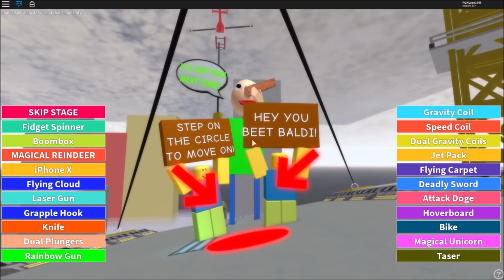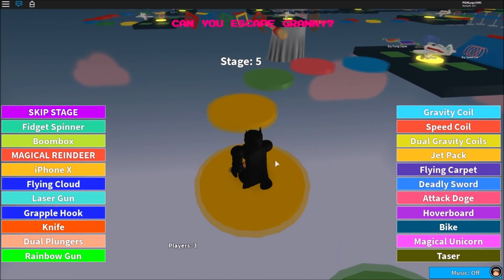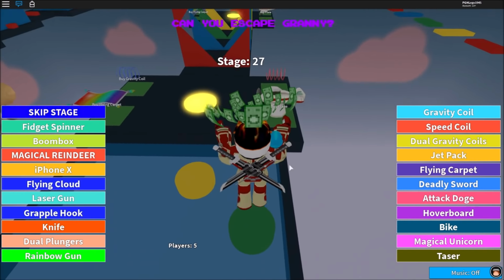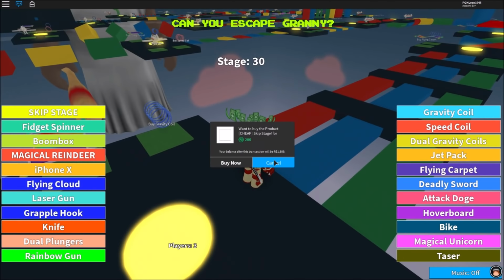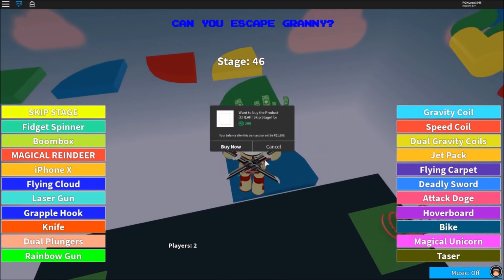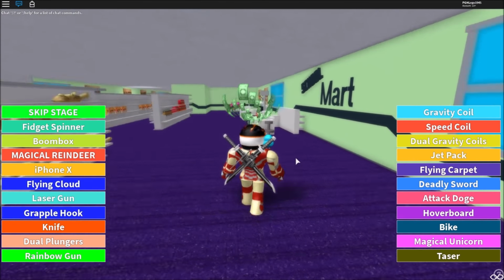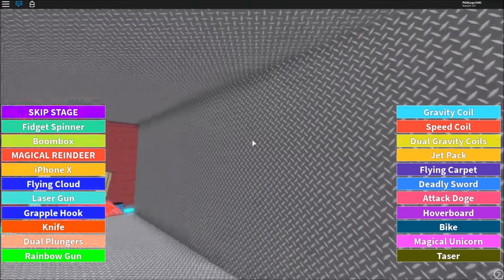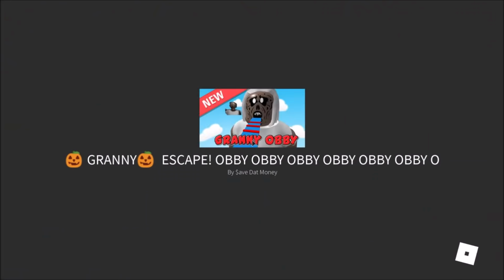😱 ESCAPE BALDI + GRANNY OBBY DOUBLE CHALLENGE!! | The Weird Side of Roblox: Baldi Granny Obby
What's up guys, PghLFilms with another video here and TODAY!!! We are playing a Baldi and a Granny Obby. They are two combined obbies in one place. I never seen that kind of source, but that is cool! Enjoy the video. :)